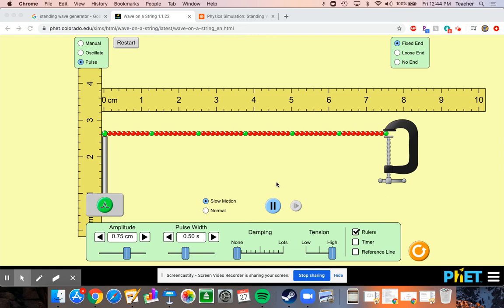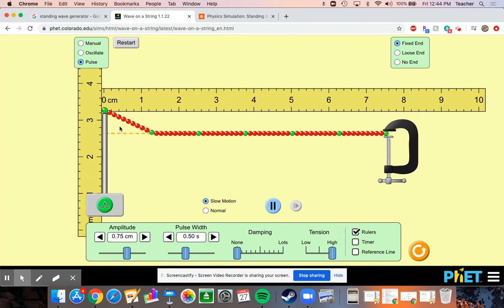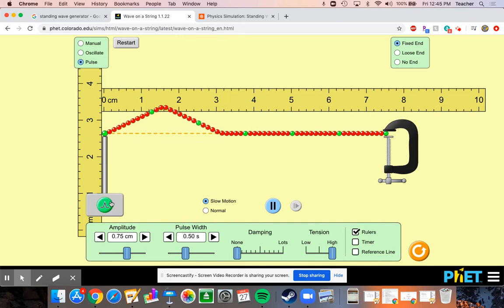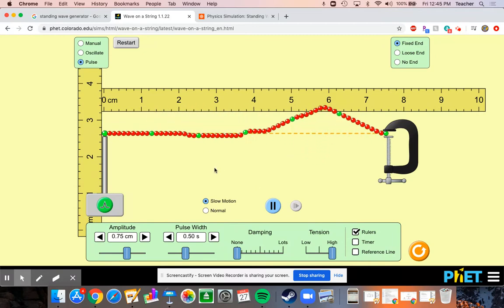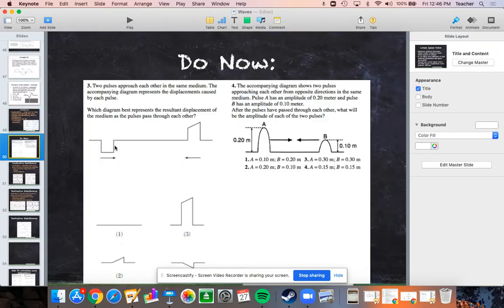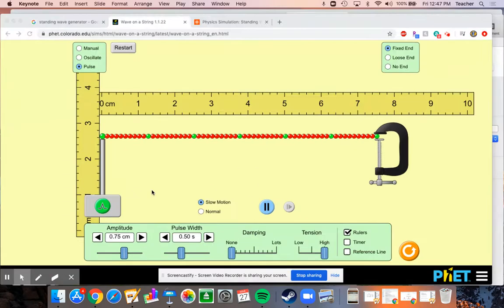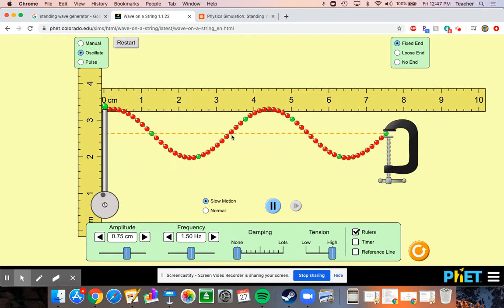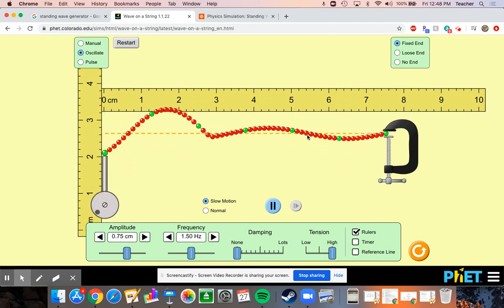Reflection, Interference, and Standing Waves